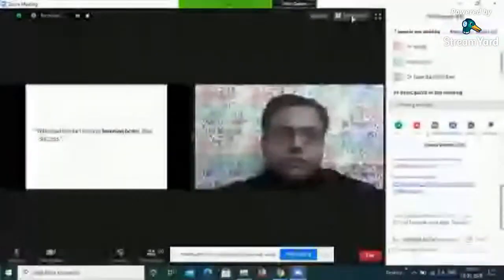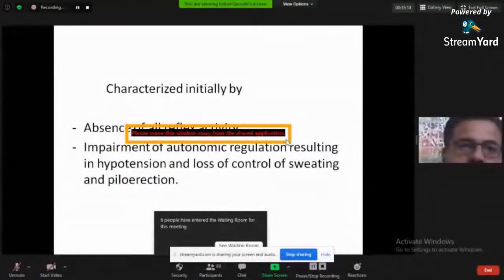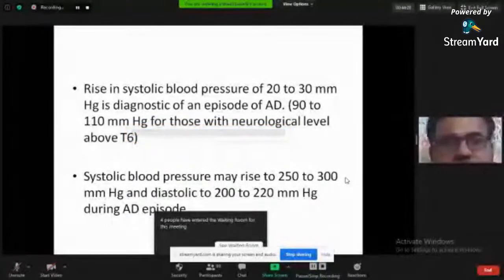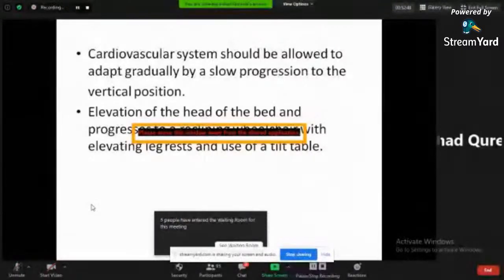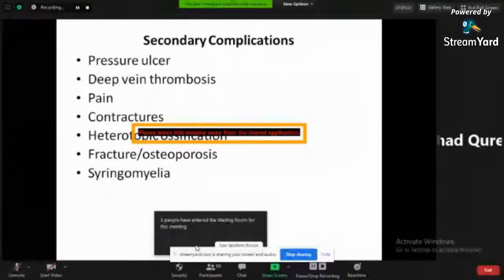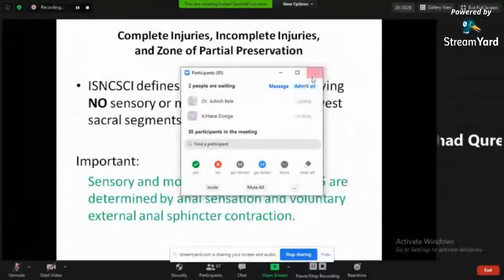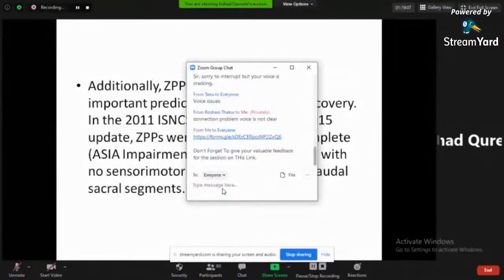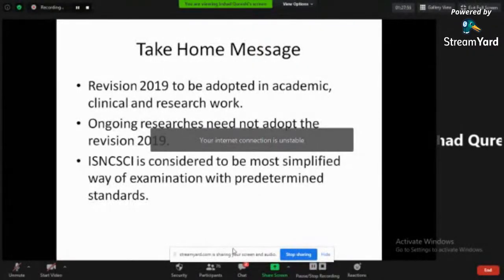SCI Assess,ment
Organised By The Physio Incuulcators